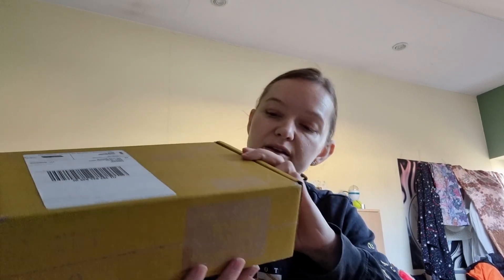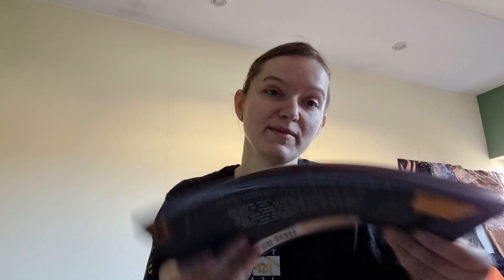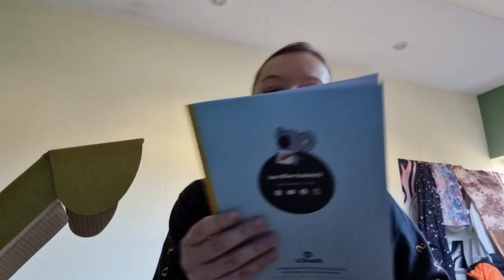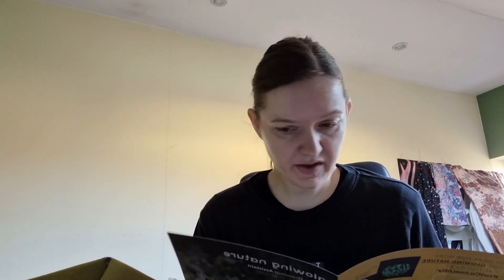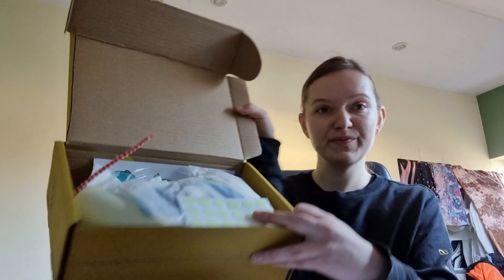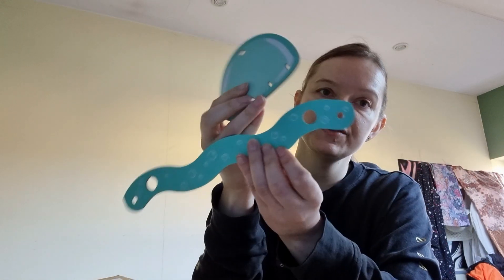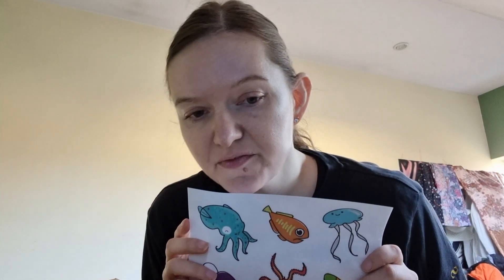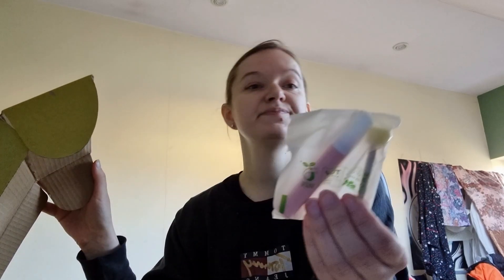Kiwico Deluxe koala crate "Glowing nature", for 3-5 years kid, 10 $ off.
Kiwico Koala crate subscription box opening and opinion about it. 10 $ of